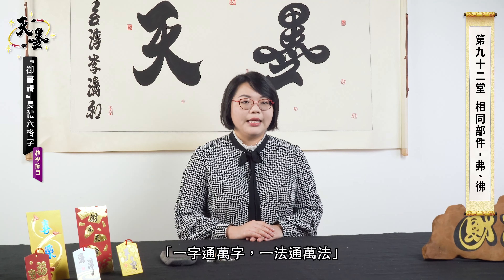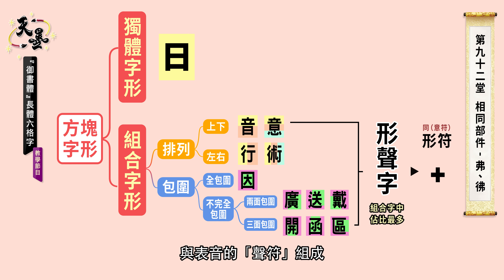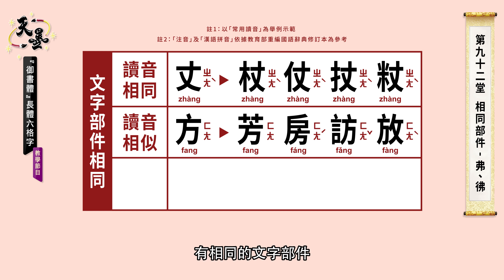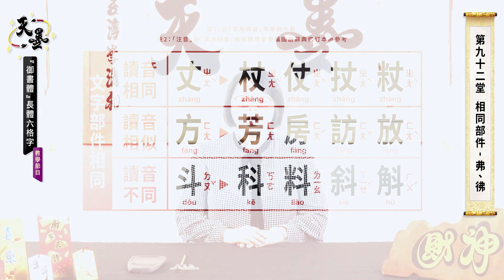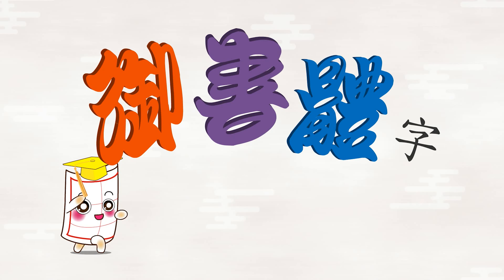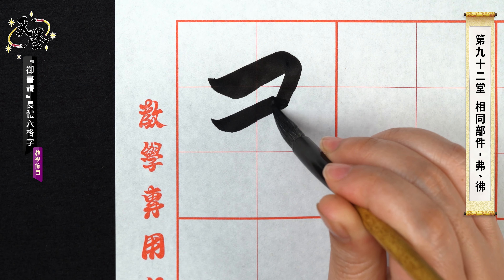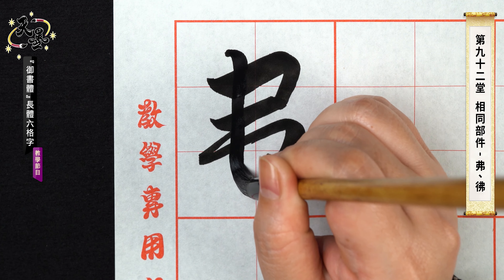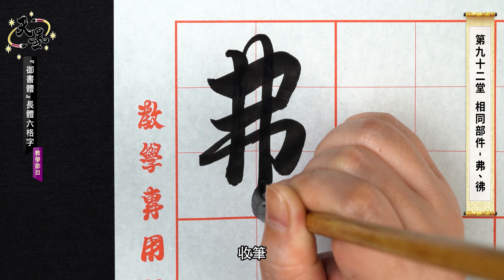【TIAN-MO】YU-SHU-TI rectangular 6-box grid calligraphy teaching program92-Chinese Calligraphy Academy